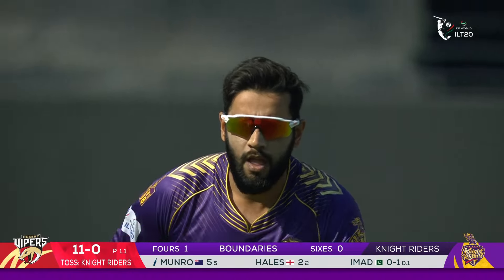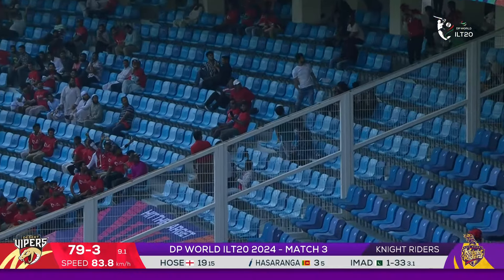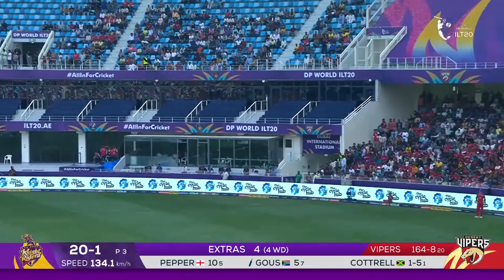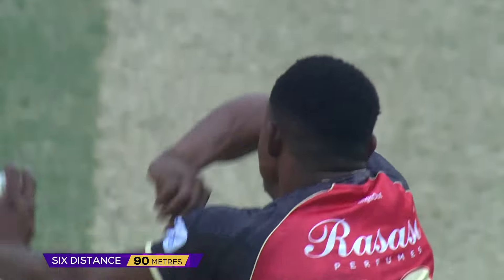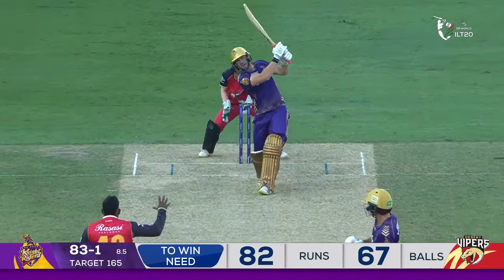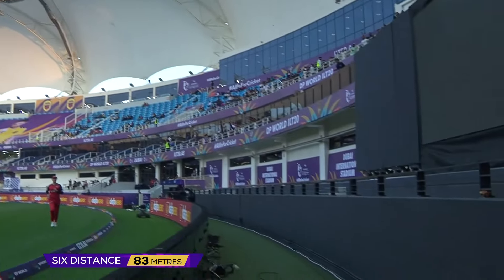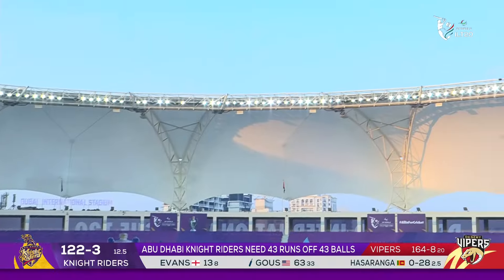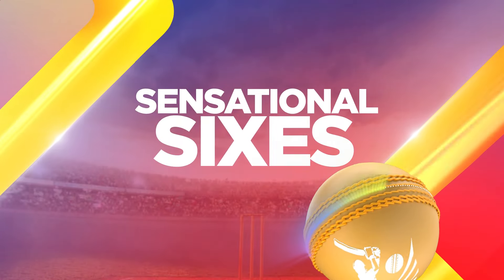ILT20 S2 | Eng - Sensational 6's | Adam Hose & Andries Gous | DV v/s ADKR - T20 | 21st Jan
Cricket Match No. 03 Sensational Sixes: Desert Vipers V/S Abu Dhabi Knight Riders

International League T20 (ILT20) is an elite professional Twenty20 cricket league Tournament in United Arab Emirates, organized by the Emirates Cricket Board (ECB).

Desert Vipers:
The Desert Vipers are a newly formed International cricket team, owned by Avram Glazer (Co-owner of Manchester United and the Tampa Bay Buccaneers) through his private equity firm Lancer Capital LLC. They represent a bold and fearless team, who are unafraid of charting their own course and bringing their own unique flavour to the world of T20 cricket. The Desert Vipers are ready to strike at any time and always in the mood to enjoy cricket.

Desert Vipers Cricket team International League T20 (ILT20 S2) 2024 Squad, Cricket Players list.

Cricket Team: Colin Munro (C), Dinesh Chandimal (WK), Azam Khan (WK), Shaheen Shah Afridi, Sheldon Cottrell, Rohan Mustafa, Matheesha Pathirana, Luke Wood, Gus Atkinson, Sherfane Rutherford, Michael Jones, Ali Naseer, Alex Hales, Adam Hose, Wanindu Hasaranga, Tom Curran, Shadab Khan, Bas De Leede,

Abu Dhabi Knight Riders:
Abu Dhabi Knight Riders (ADKR) is the latest franchise of the Knight Riders Sports Pvt. Ltd. ADKR team is a Twenty20 franchise cricket team that plays in the DP World International League T20 (DP World ILT20) 2023, and is based in Abu Dhabi, UAE.

Abu Dhabi Knight Riders Cricket Team International League T20 (ILT20 S2) 2024 Squad, Cricket Players list.

Cricket Team: Sunil Narine (C) , Michael Pepper (WK), Sabir Ali, Marchant De Lange, Josh Little, Jake Lintott, Ali Khan, Matiullah Khan, Laurie Evans, Joe Clarke, Sam Hain, Ravi Bopara, David Willey, Charith Asalanka, Brandon McMullen, Andre Russell

Play Predict And Win. Guess The Right Answer To Bag Amazing Prizes.

Tune in at 4 PM for live action on @andpicturesin and @Zee5shows